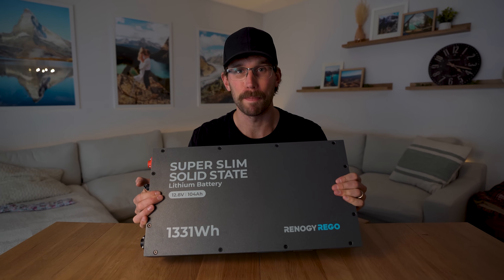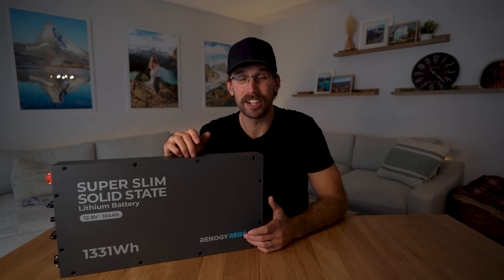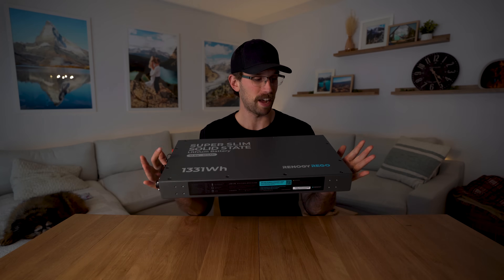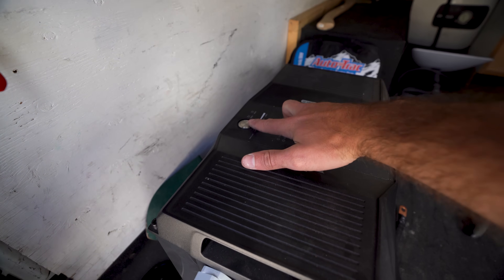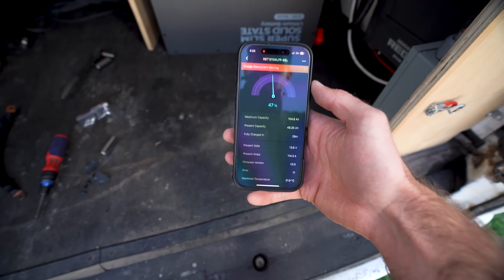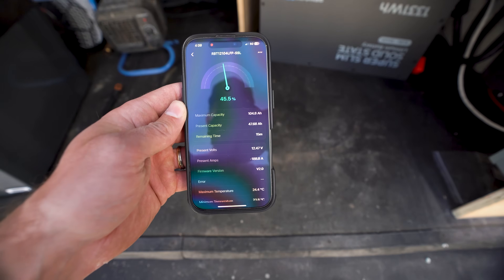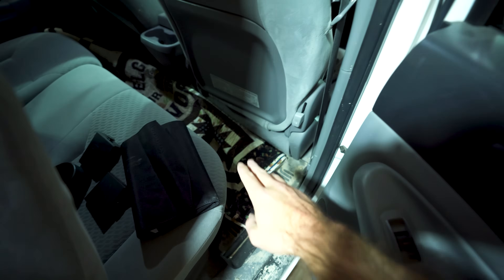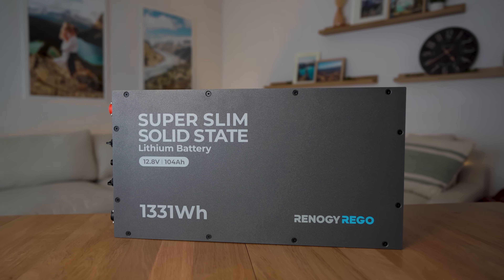Renogy SOLID STATE Super Slim Lithium Battery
Renogy SOLID STATE Super Slim Lithium Battery // The new Renogy Solid State Super Slim Lithium Battery is a semi solid state battery that has 70% less lithium electrolytes than your standard 12v 100Ah lithium iron phosphate battery. This solid state battery is perfect for colder climates because it can charge below -10C. With it being super slim, it also fits in much smaller spaces, which is perfect for DIY solar systems in campervans, overlanding rigs, trailers, and RV’s.

Amazon Links
3000w Renogy Inverter/Charger
50amp Renogy DC to DC Charger with MPPT SOlar Controller
15amp 120v Shore Power Inlet
120v Breaker
12v Breaker
12v Fuse Block
12v Fuse Kit